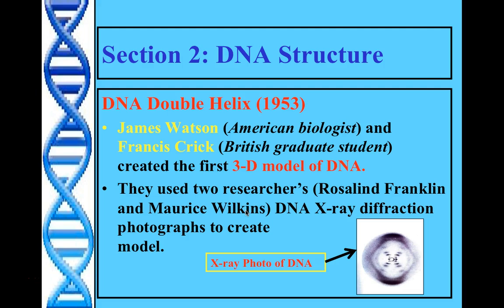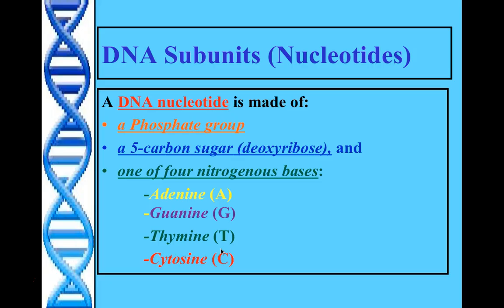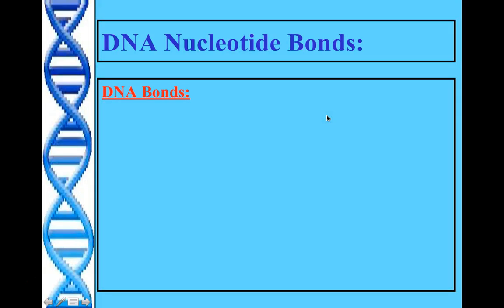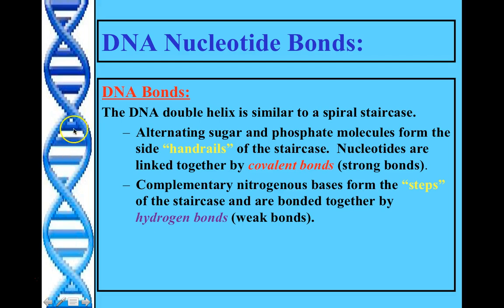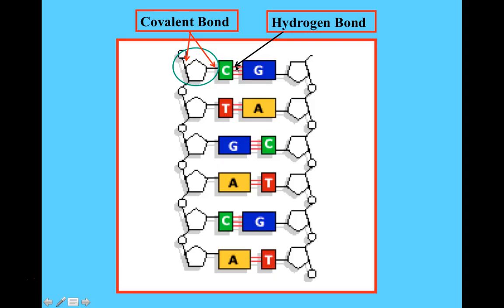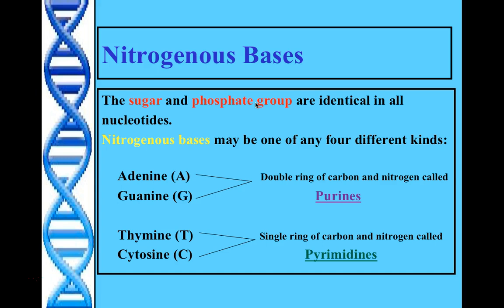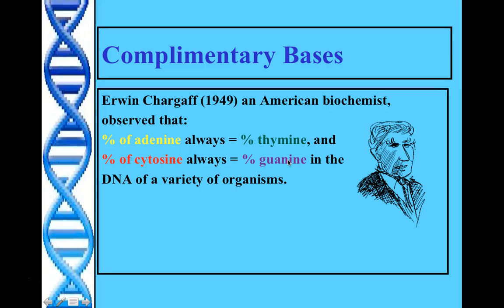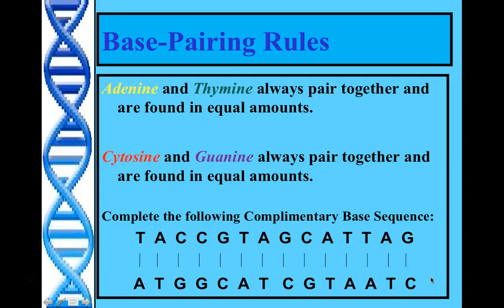Structure of DNA LV 2